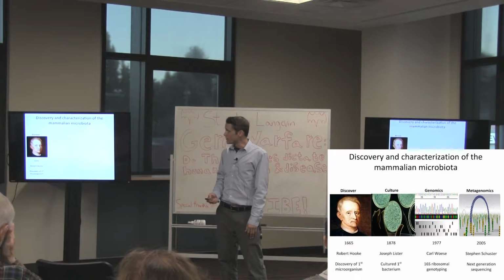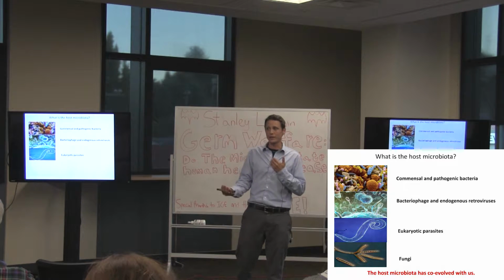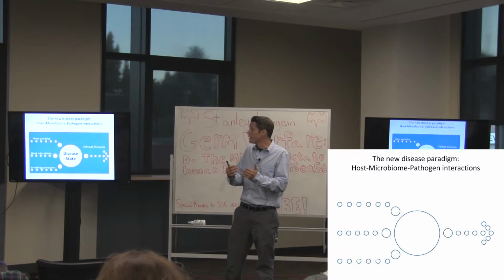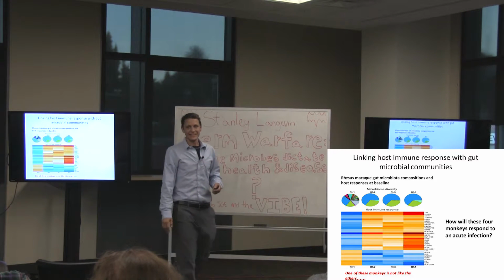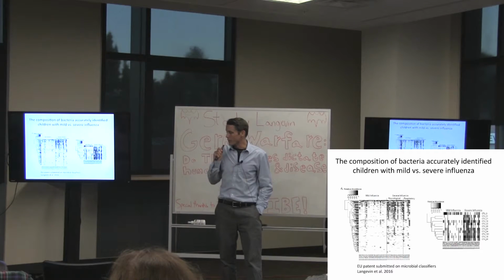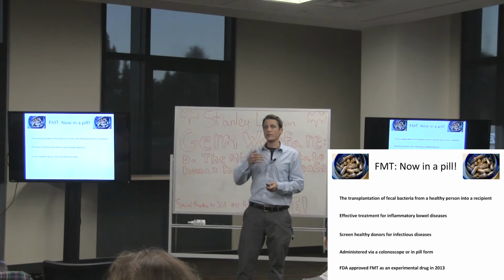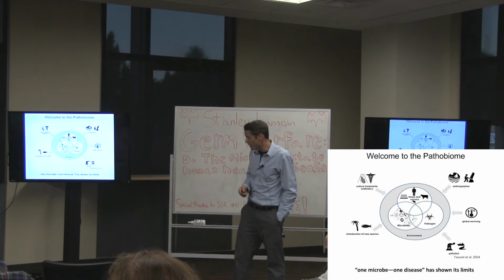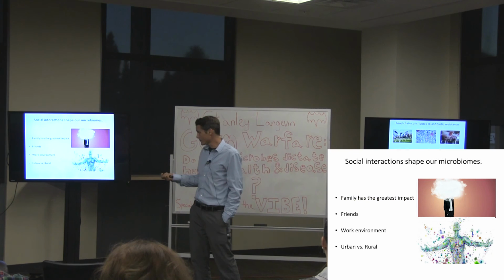Stanley Langevin - Germ Warfare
Germ Warfare: Do the microbes dictate human health and disease?

The human body is inhabited by trillions of bacteria, fungi and viruses known collectively as the microbiome. The composition of an individual;s microbiota has been associated with many top health care concerns from obesity to psychological disorders. This lecture will focus on the "Germ Warfare" within us and complex environmental factors (diet, lifestyle, social circle) that influence human health and disease.

Stanley Langevin is a senior research scientist at the University of Washington, Seattle.

Superheroes of Science